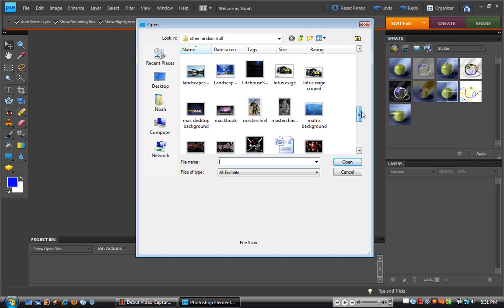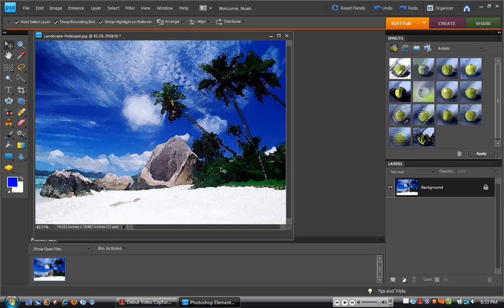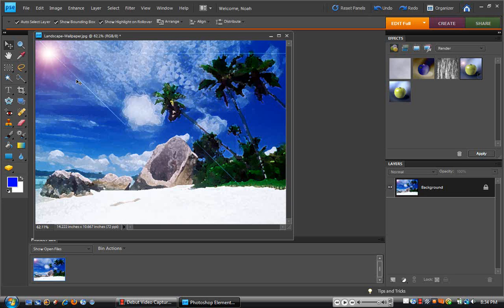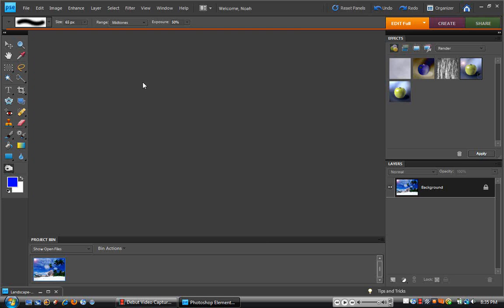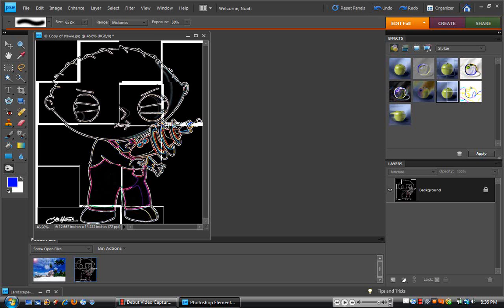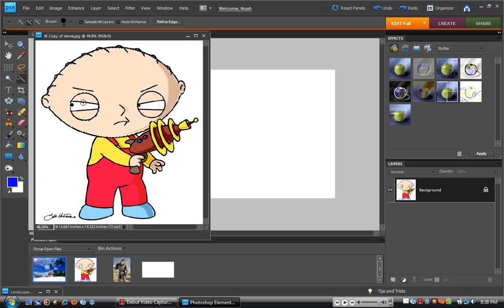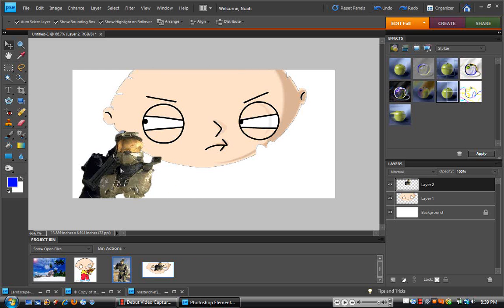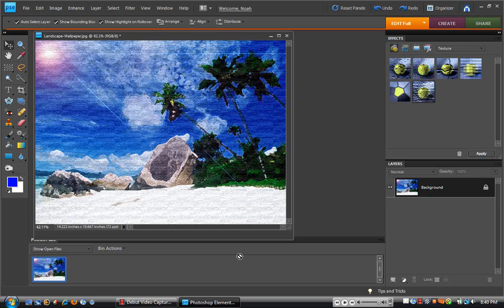Photoshop elements 8 tutorial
A basic tutorial on how to use photoshop elements 8.